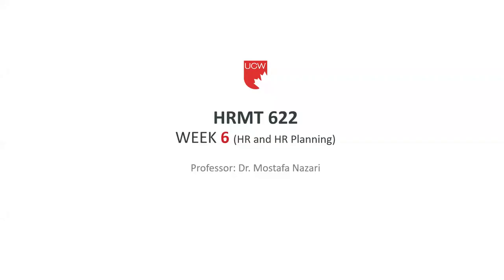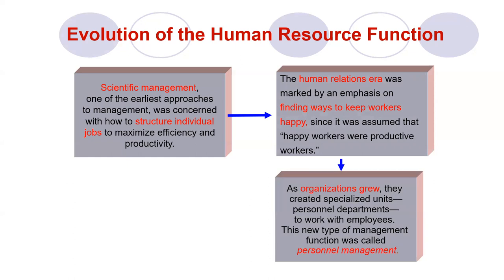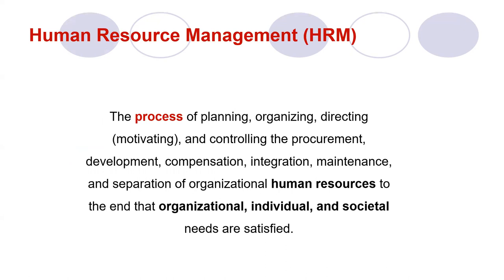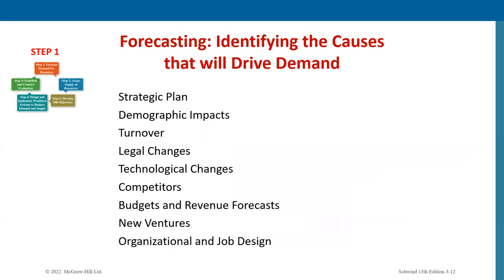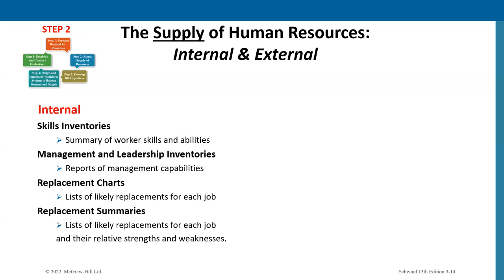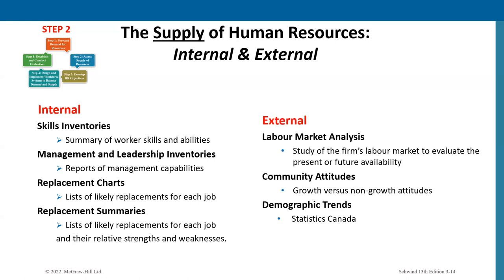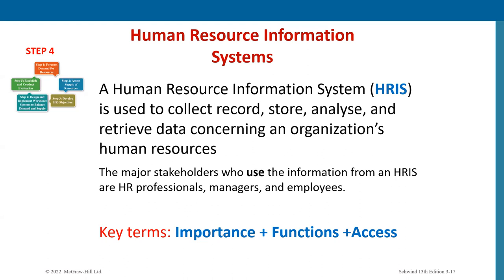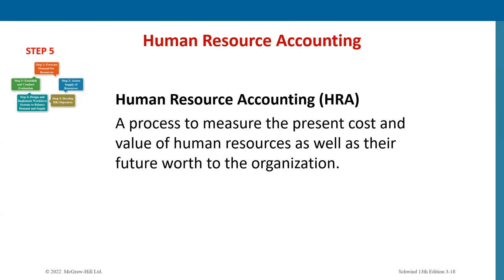Week 6 HR Planning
Part A
-About HR
-HR Evolution & Challenges
-HRM + HRP
Part B
-HRP Process